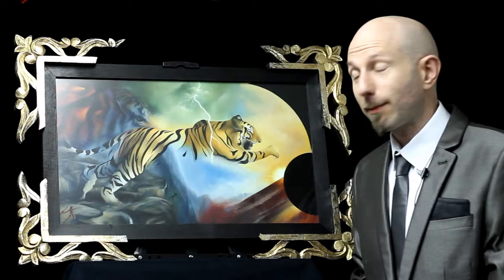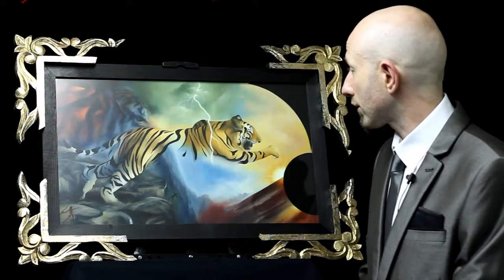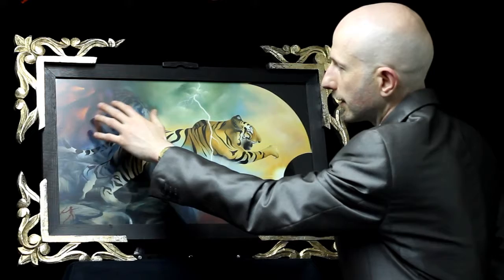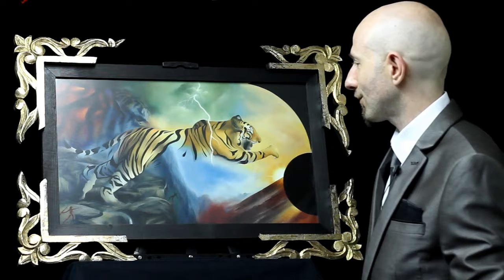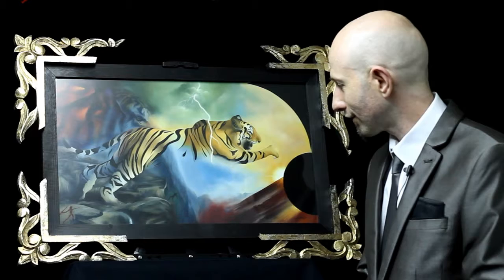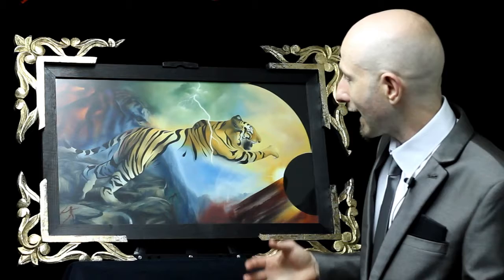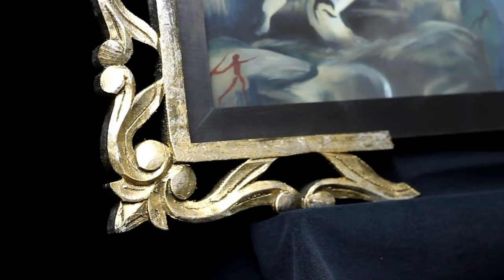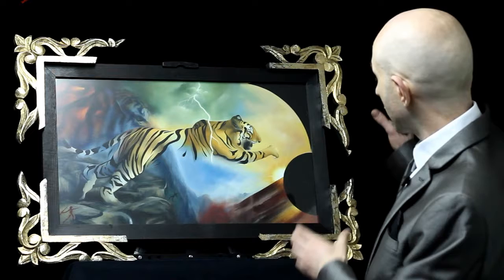Painting Talk: Tiger Moving Nowhere At All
Here I share my thoughts and ideas behind my oil painting Tiger Moving Nowhere At All.

Original paintings are available to purchase, and also published as limited edition prints. For more artworks; paintings, books and music